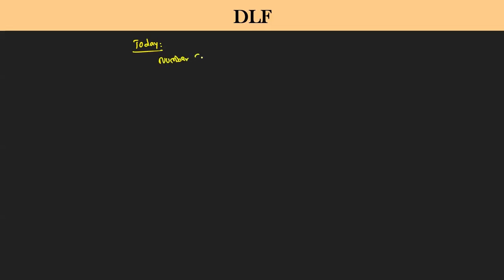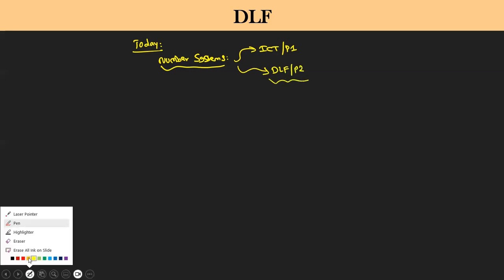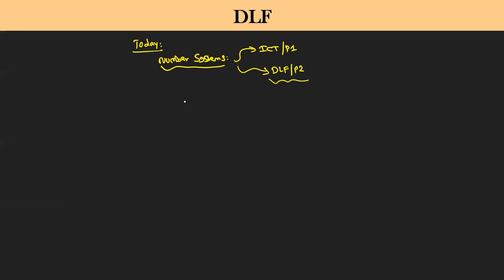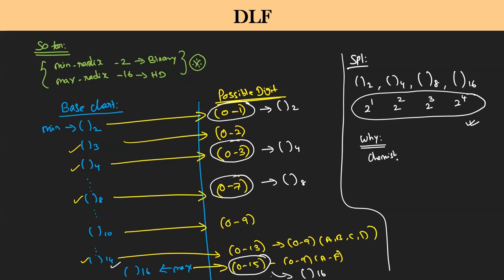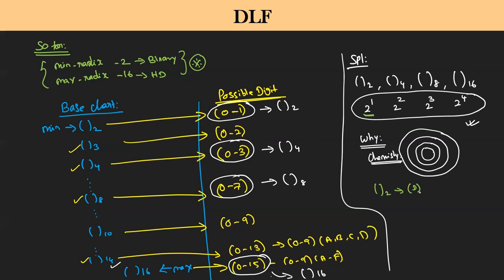Digital Logic Part 01 | Number System Basics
Dear learner,

This is DLF series from learn CS academy for you.